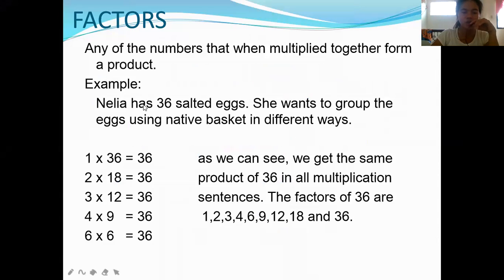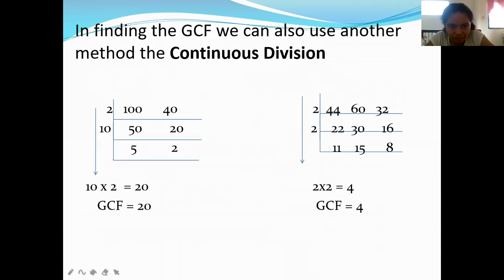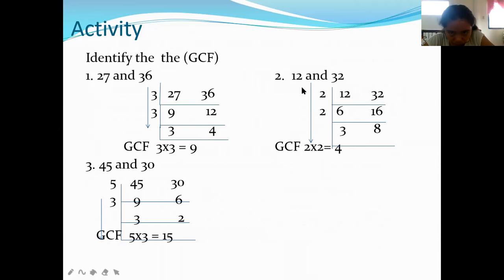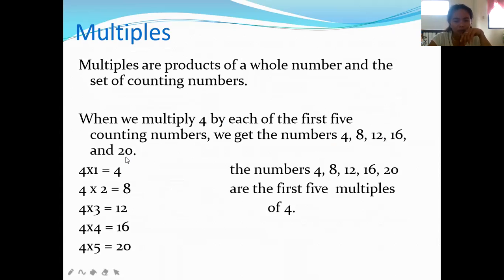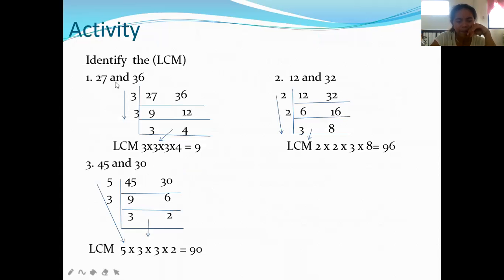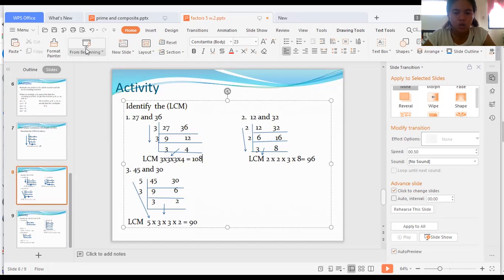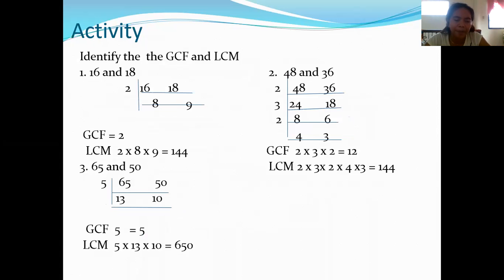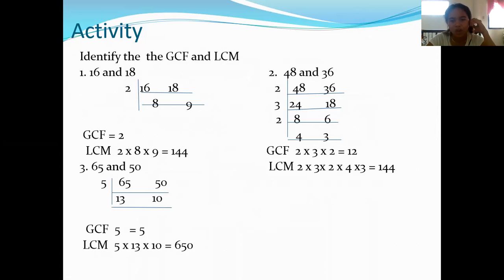GCF and LCM